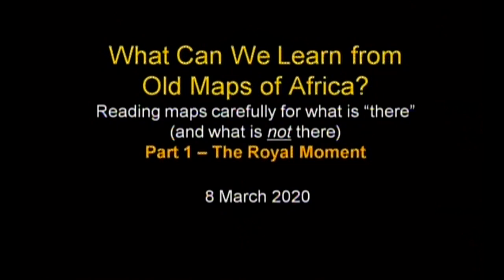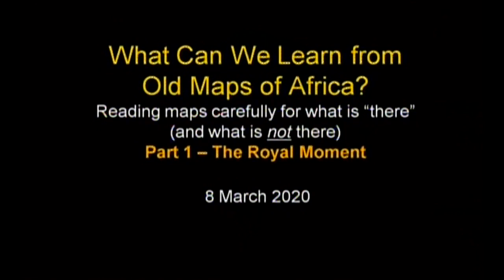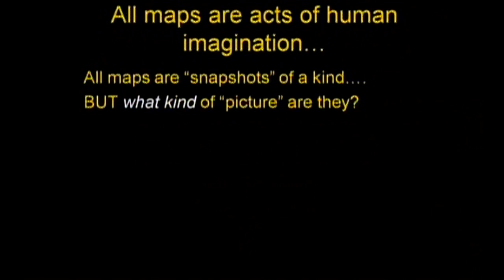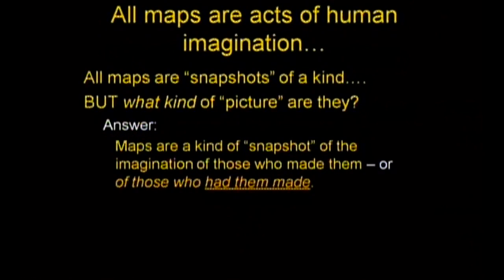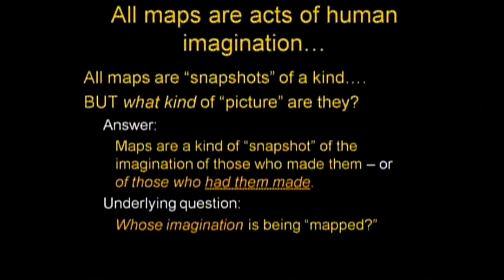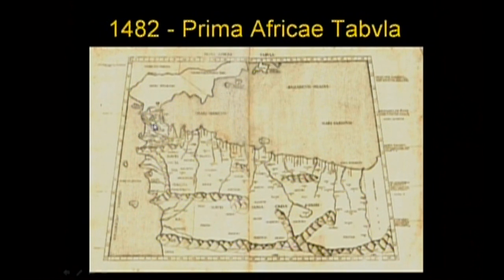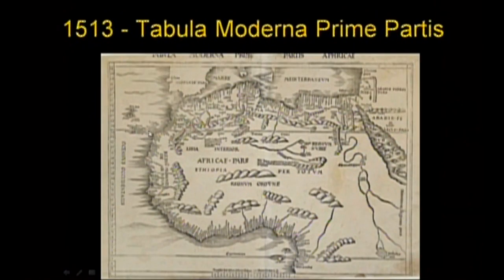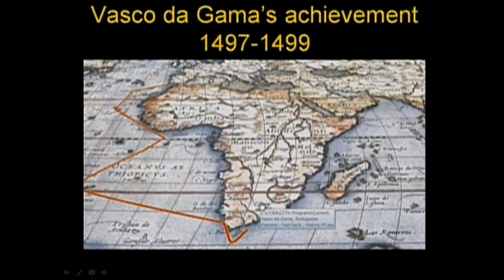What Can We Learn from Old Maps of Africa? Reading maps carefully for what is “there” - Part 1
This program, “What Can We Learn from Old Maps of Africa? Reading maps carefully for what is “there” - Part 1 - The Royal Moment” was recorded on 8 March 2020.  It is is episode #341 of an ongoing series of educational videos from the Citizen-Science Online Learning Initiative (CSOLI).  These educational videos explore key thinkers and public figures who understand the transitions we must make in our institutions and behavior in order to survive the coming decades.